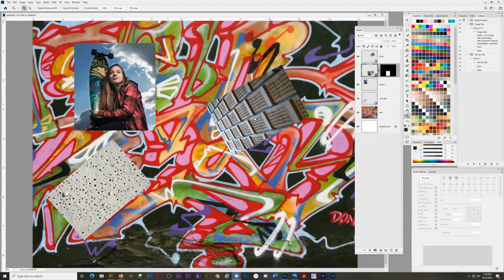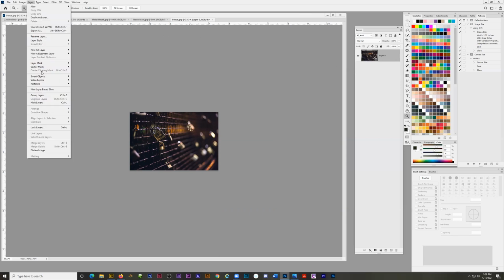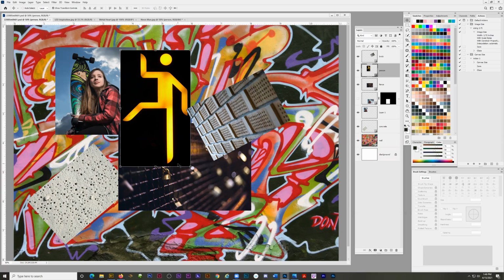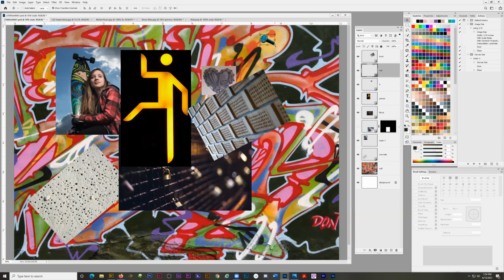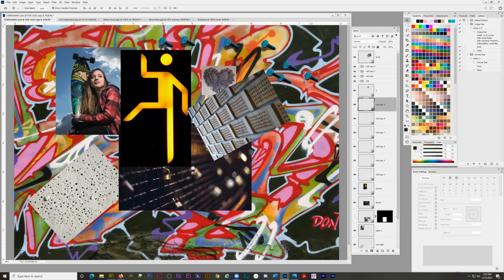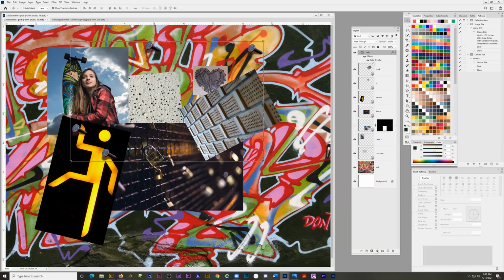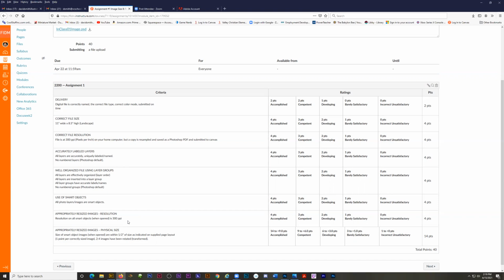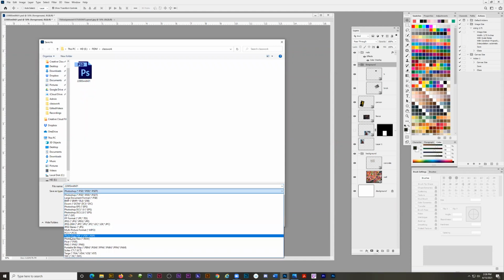Assignment 01 041521